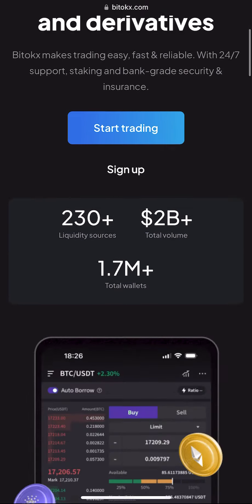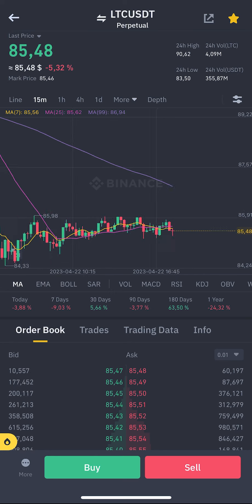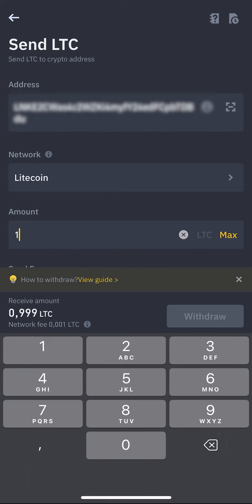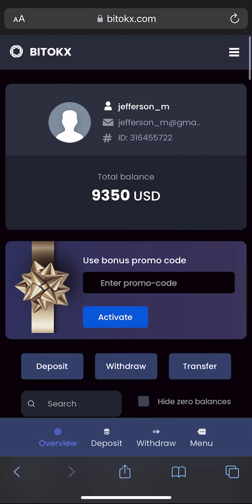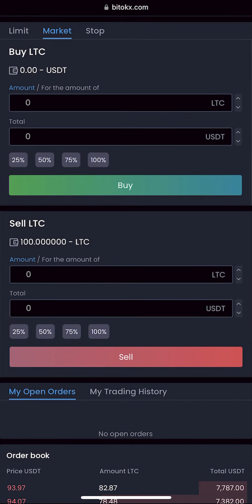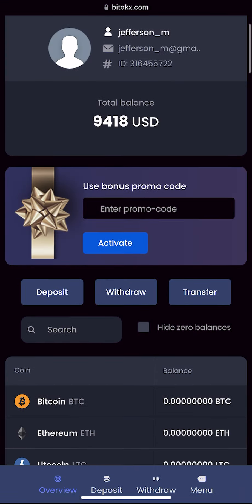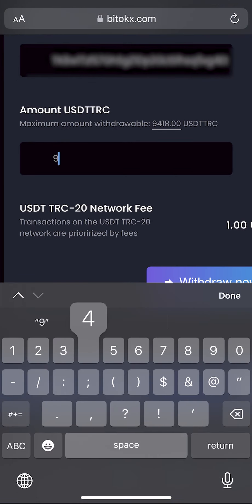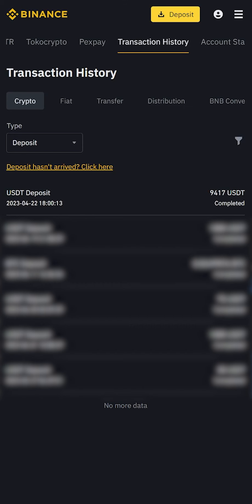The best cryptoarbitrage strategy | $1000 profit in 10 minutes | best trade | LITECOIN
Binance and Bitokx are two of the most popular cryptocurrency exchanges. I used them to make money on ltc arbitrage and got great results - 10% per round.